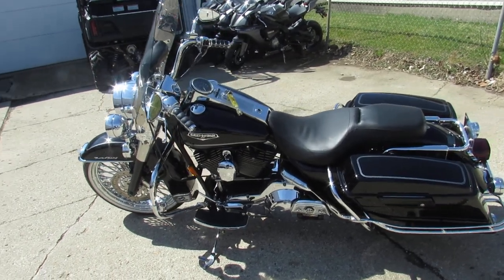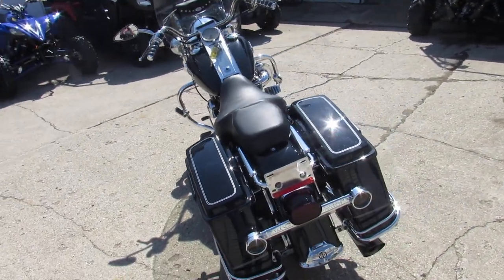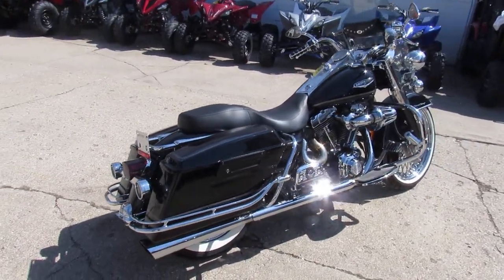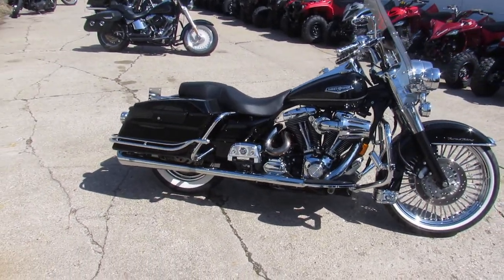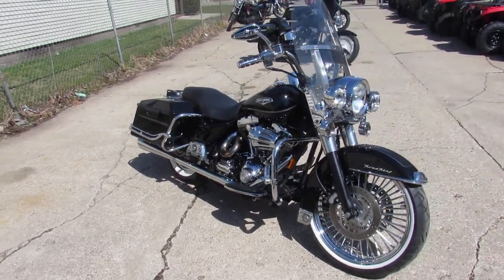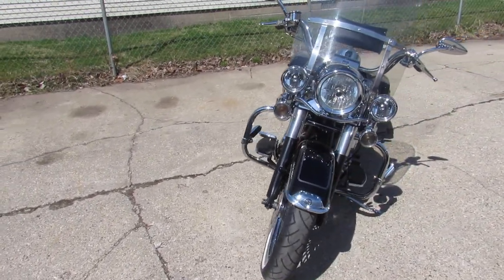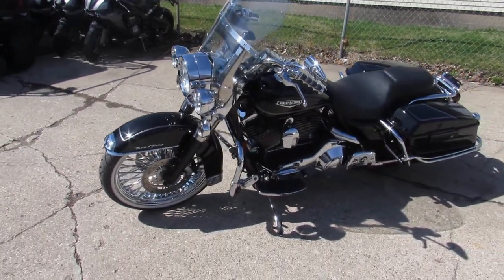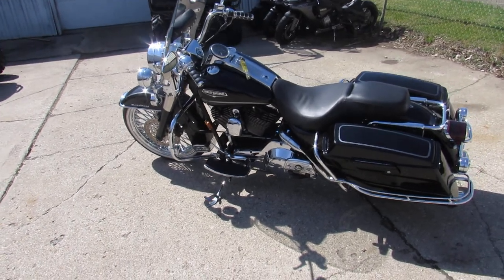Used 2002 Harley Road King for sale in Michigan U4594